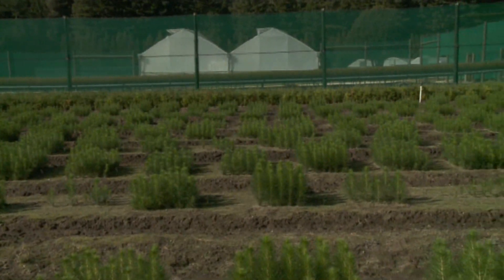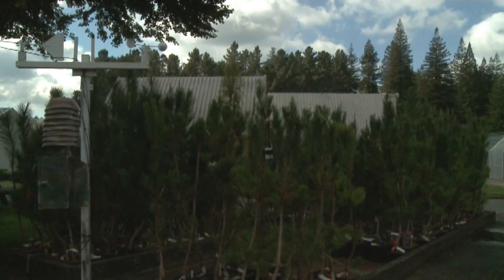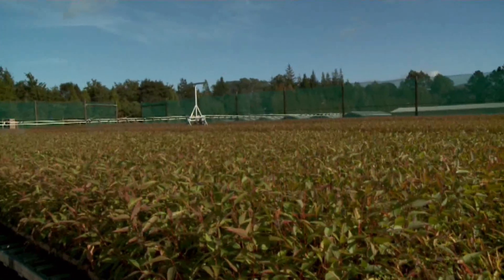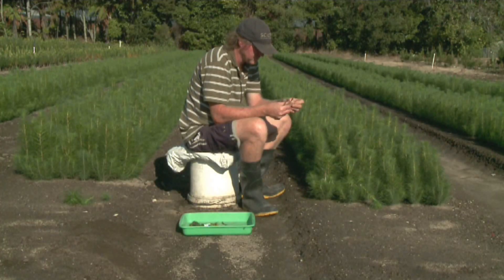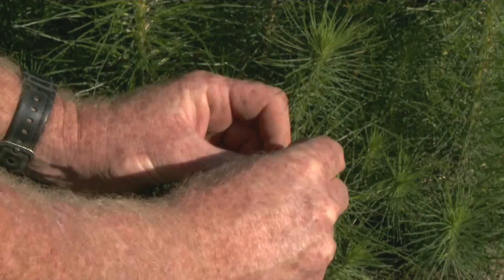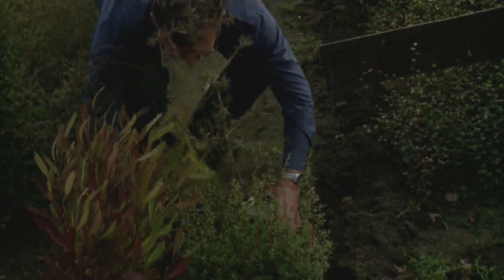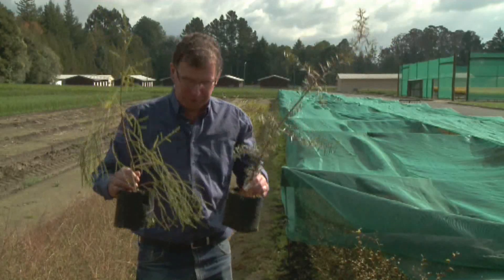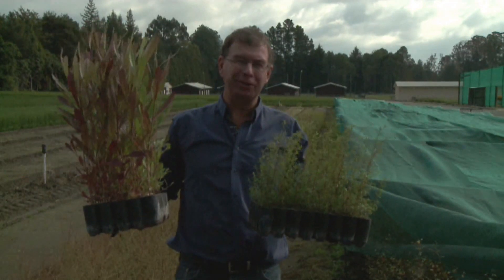Scion's research nursery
Scion's research nursery has a long history of developing systems to service New Zealand forestry. The  nursery supports research into forest genetics, forest health and forest management as well as helping save New Zealand's endangered indigenous trees.